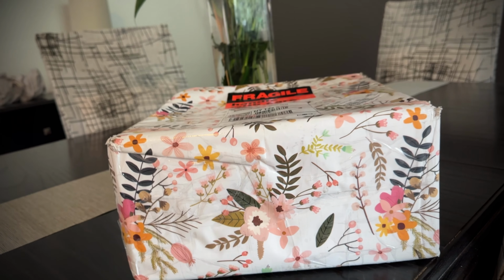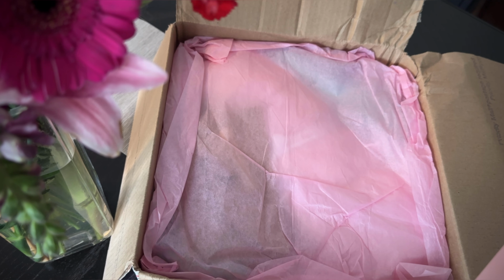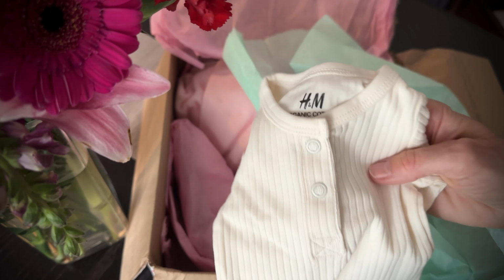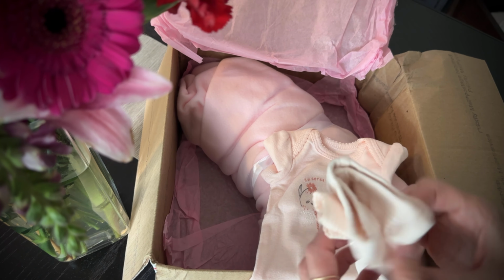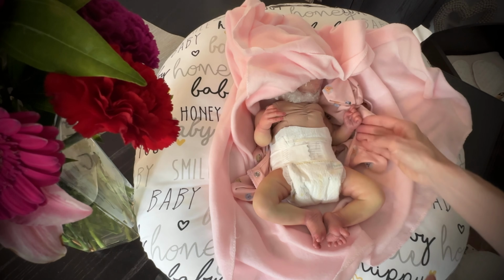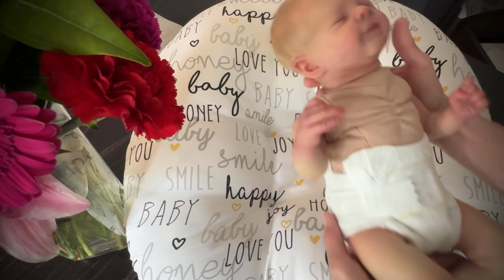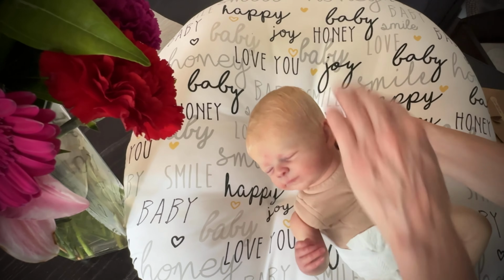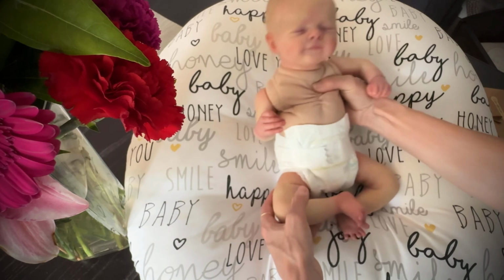My tiny dream reborn baby is home 💕 Proudly made by D. Jimenez Reborn 💕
My tiny dream happy reborn baby is home ❤️

Artist: Dalyla JimenezSculpt: Lillie by Olga Auer

Video created with app Videshop
(pro member) paid for music